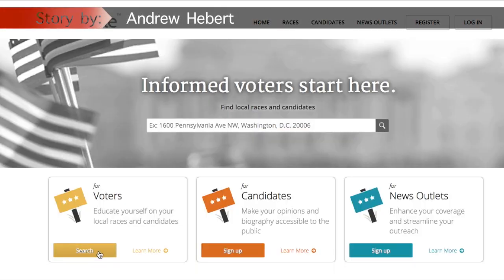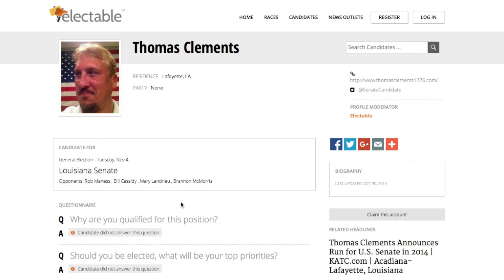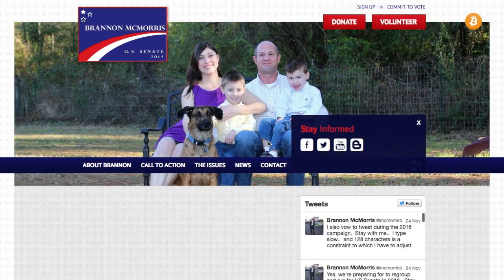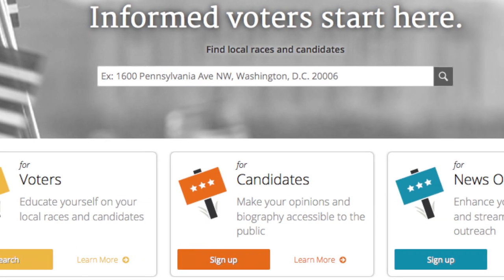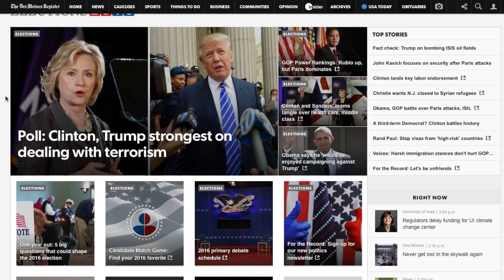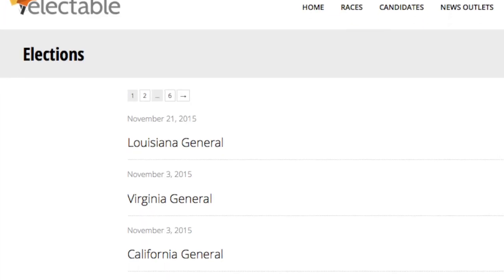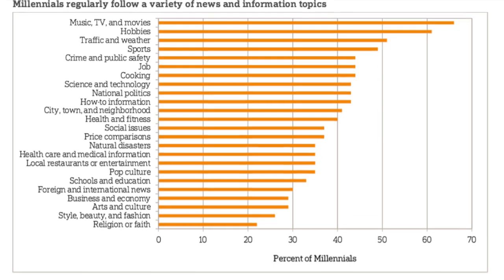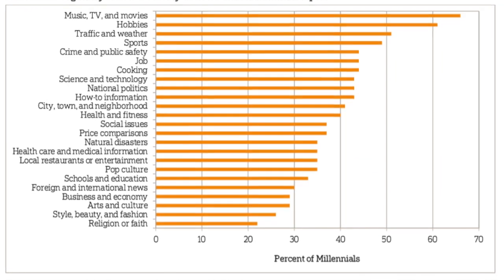Futures Lab Update #130: A tool for local elections, and advice on reaching millennials